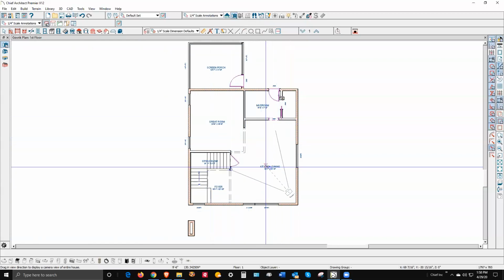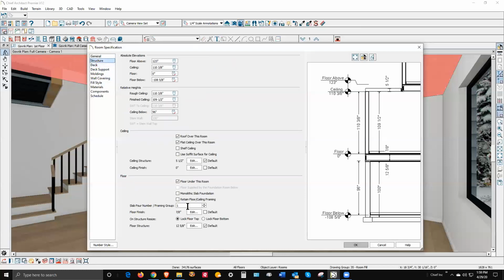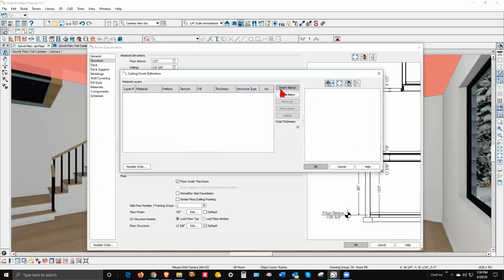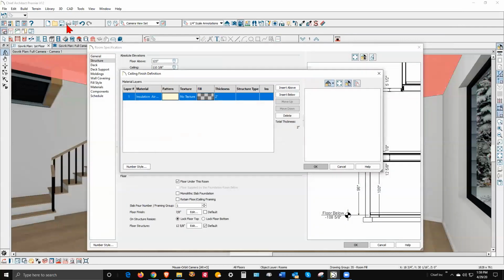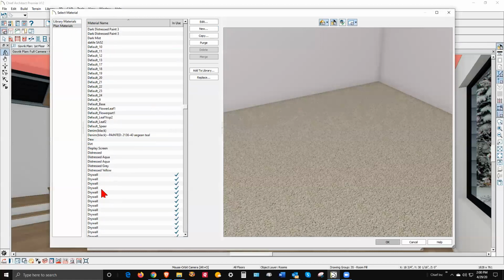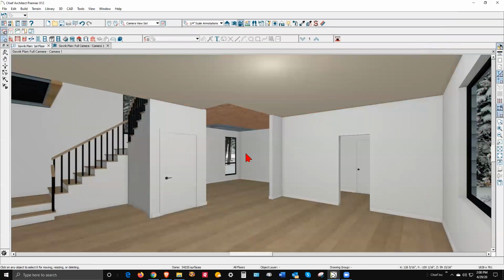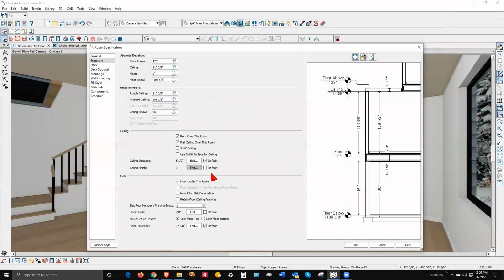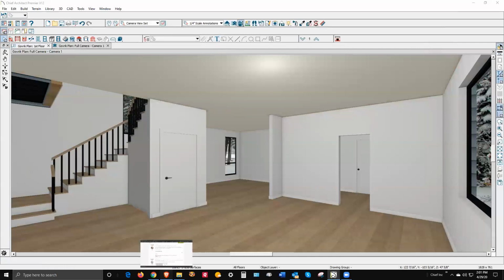Where is my Ceiling???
In X12 the most common reason for a missing ceiling is that it is set to zero inches in thickness